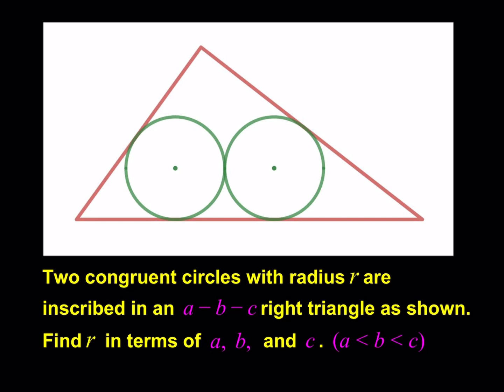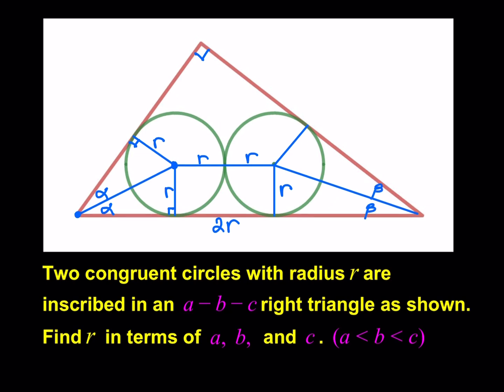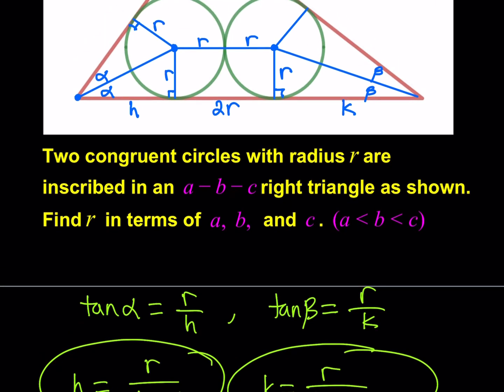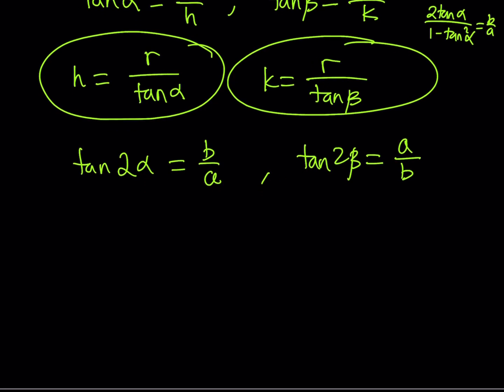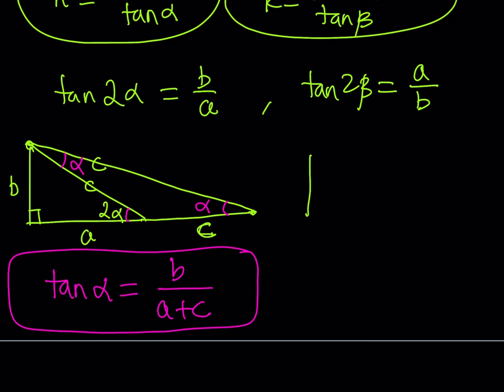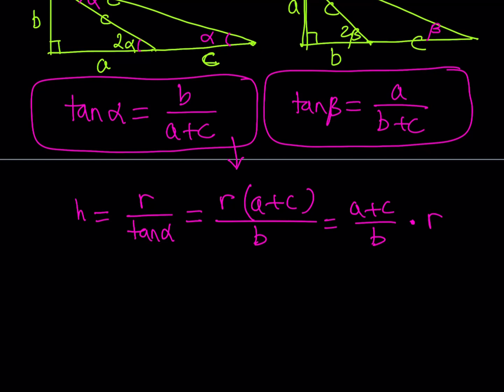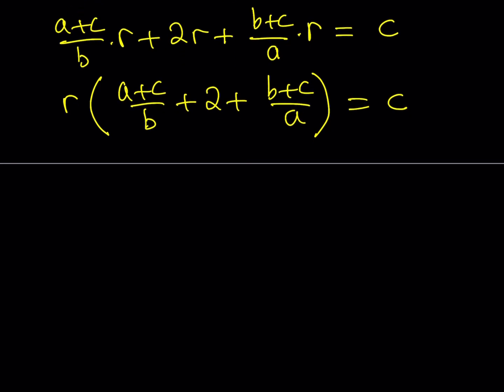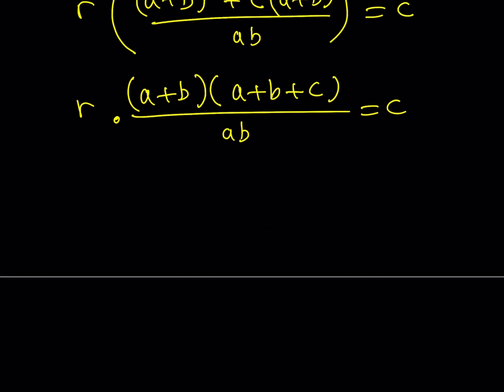Inscribing two circles in a right triangle. Inspired by Rony Sarker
This puzzle has been inspired by Rony Sarker, a fellow mathematician.
This video is about two circles inscribed in a right triangle.